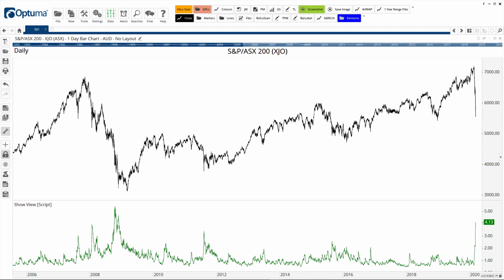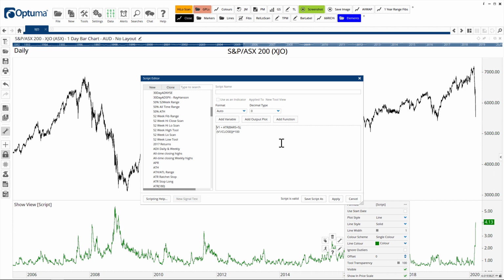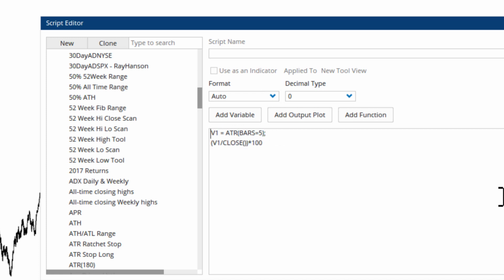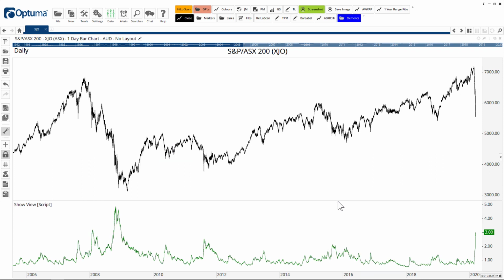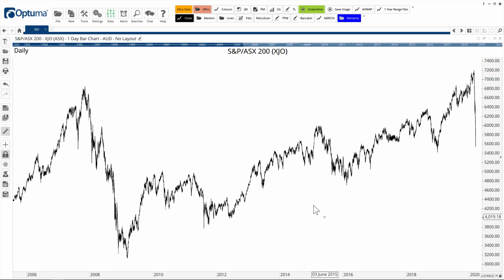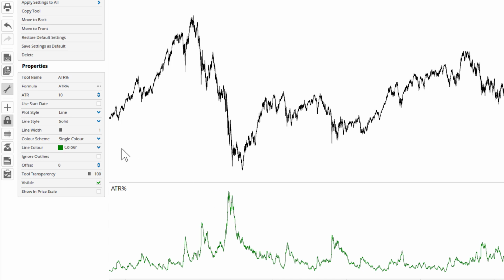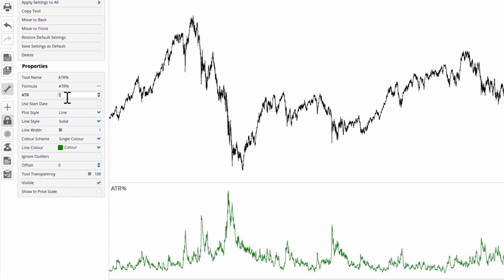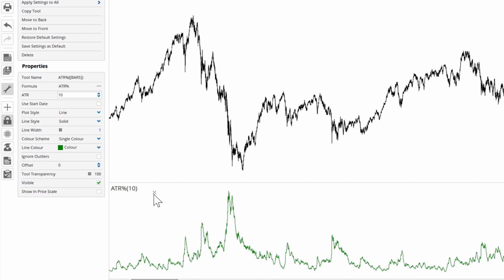Scripting with Bar Variables | Optuma Quick Tips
Learn how to use Bar variables in scripting functions, eg MA, RSI, ROC, and ATR.